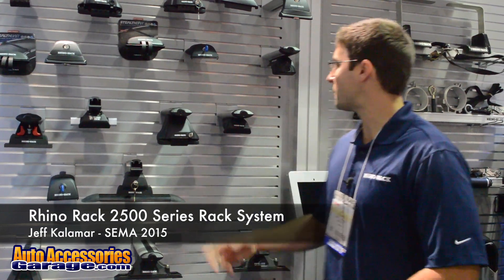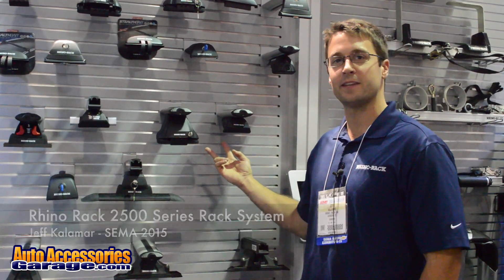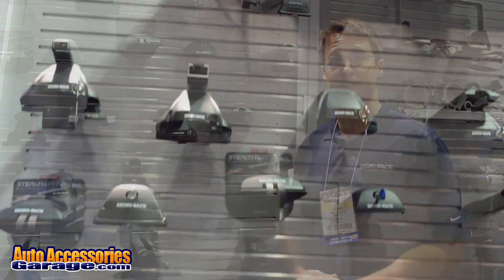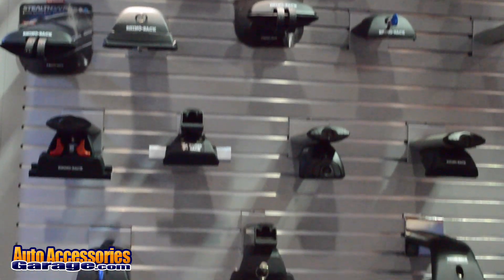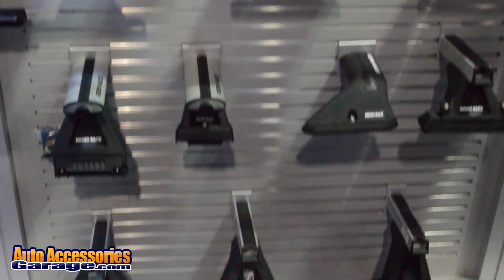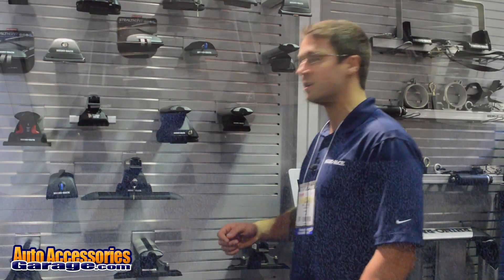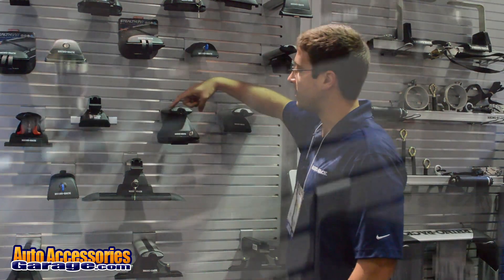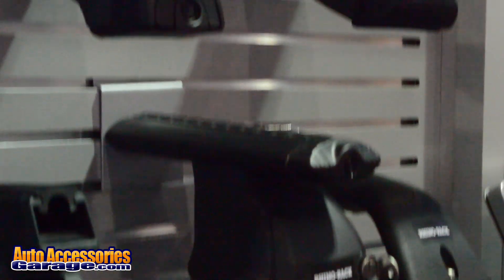Rhino Rack 2500 Series Rack System